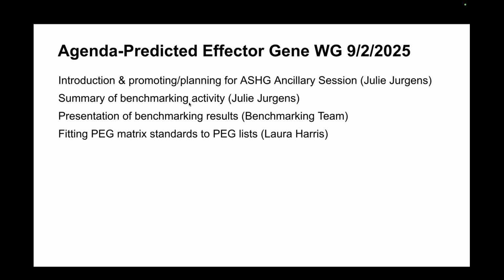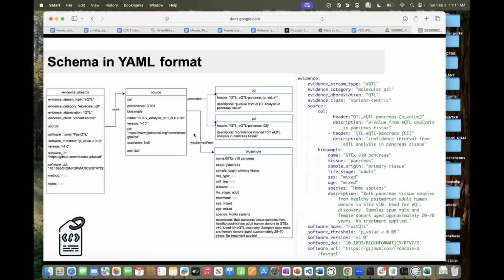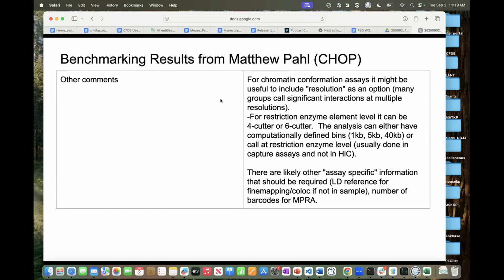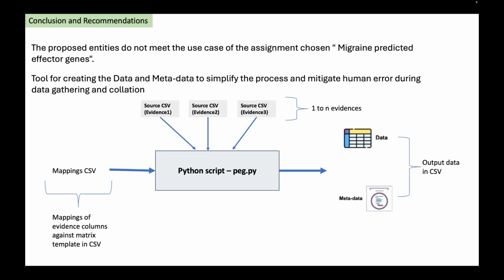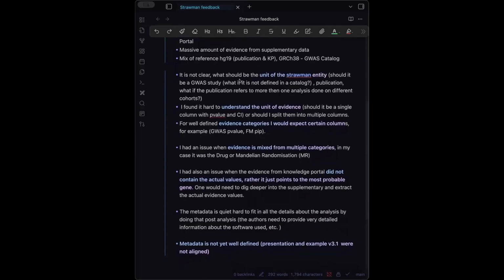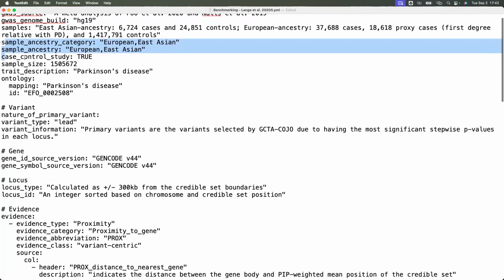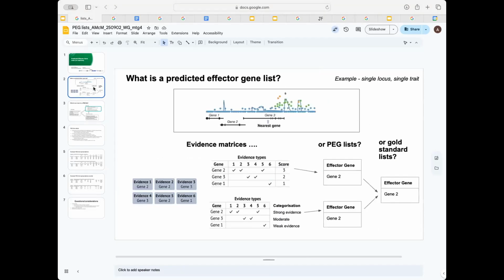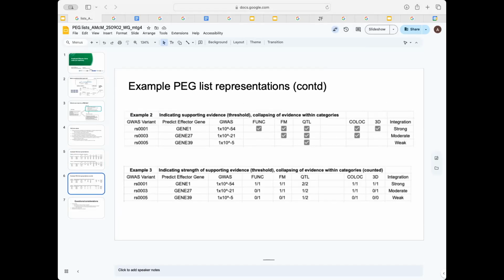PEGs Working Group Meeting - Sept 4, 2025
Introduction & promoting/planning for ASHG Ancillary Session (Julie Jurgens)
Summary of benchmarking activity (Julie Jurgens)
Presentation of benchmarking results (Benchmarking Team)
Fitting PEG matrix standards to PEG lists (Laura Harris/Aoife McMahon)